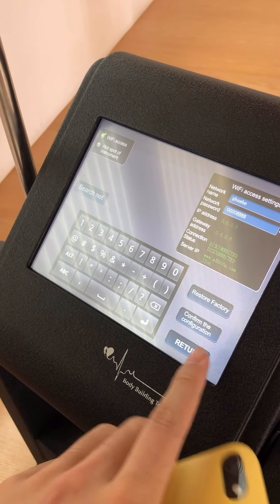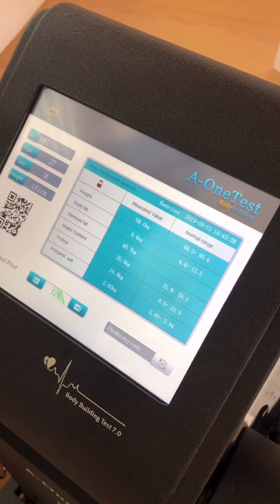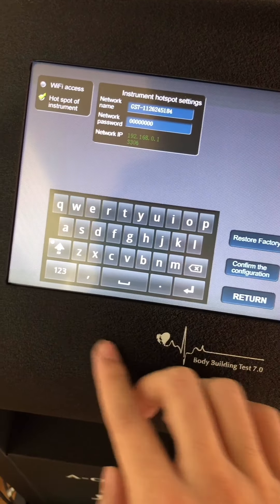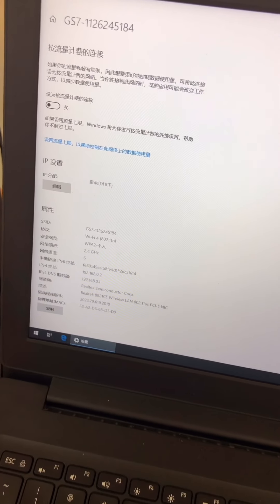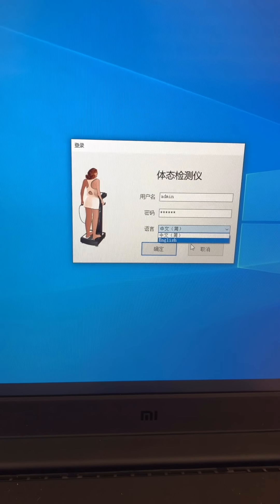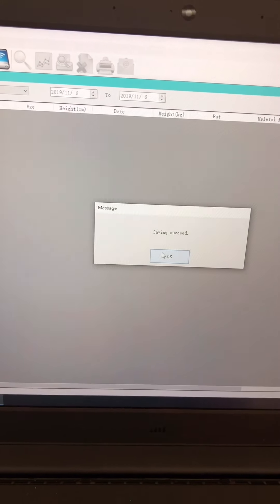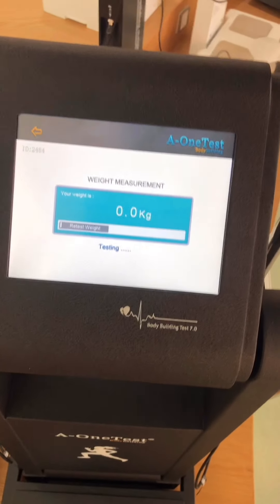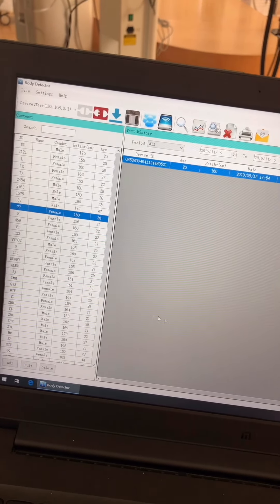GS7 body analyzer operation video.